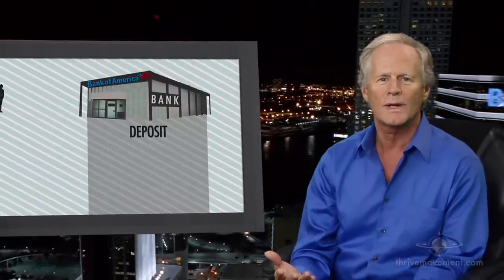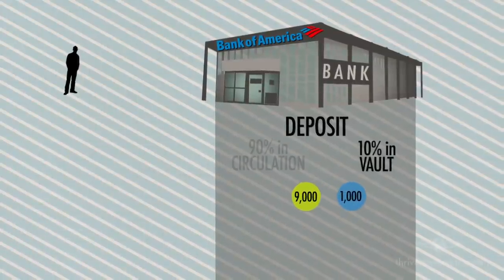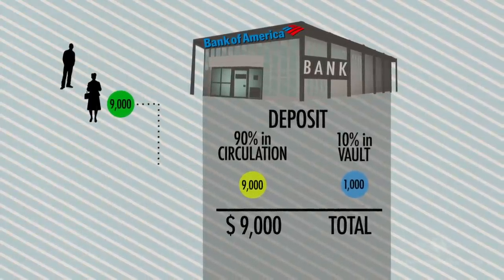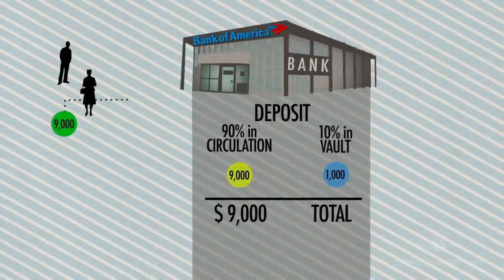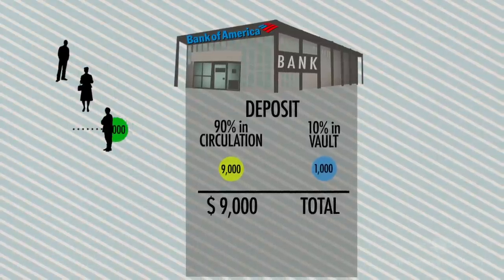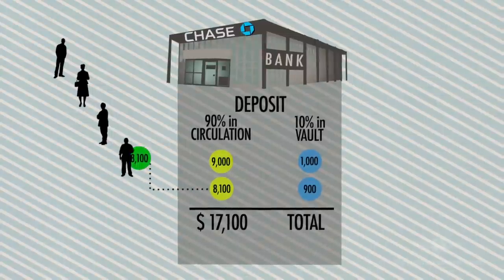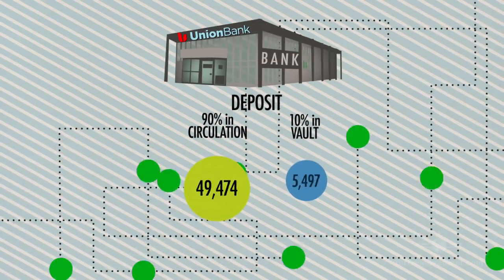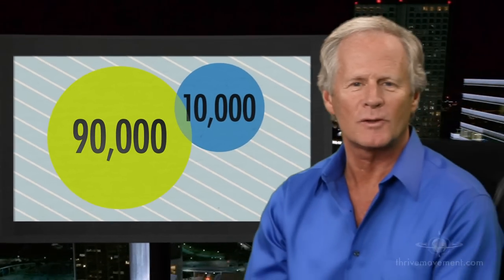Fractional Reserve 101 - Foster Gamble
Film Synopsis:
THRIVE is an unconventional documentary that lifts the veil on what's REALLY going on in our world by following the money upstream -- uncovering the global consolidation of power in nearly every aspect of our lives. Weaving together breakthroughs in science, consciousness and activism, THRIVE offers real solutions, empowering us with unprecedented and bold strategies for reclaiming our lives and our future.